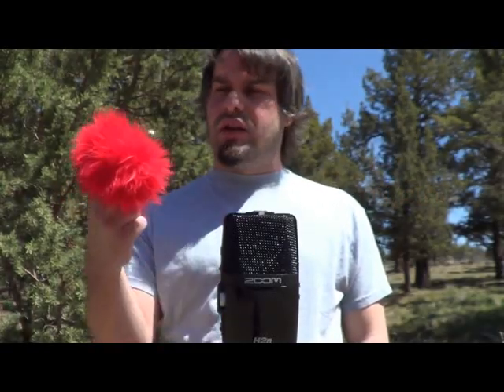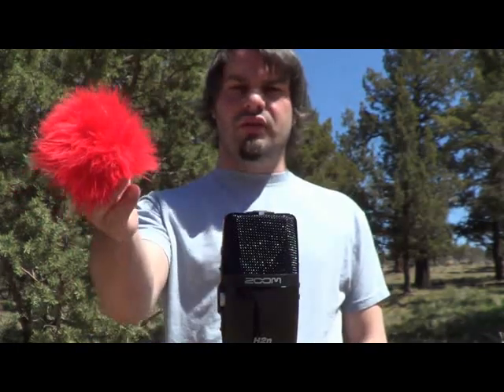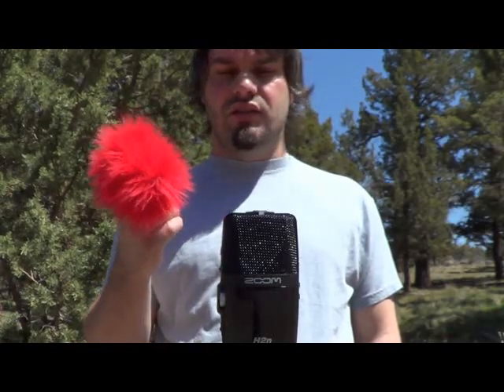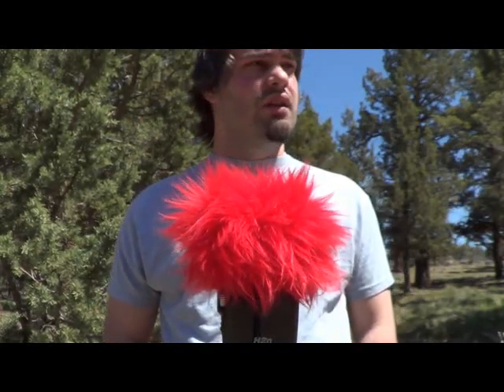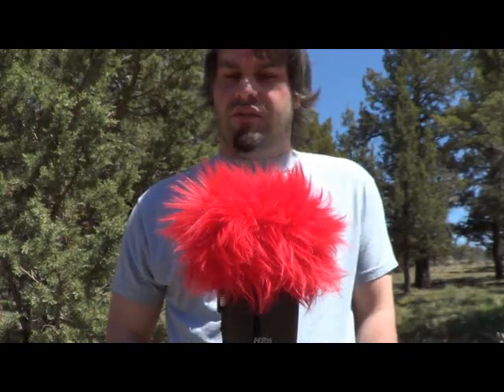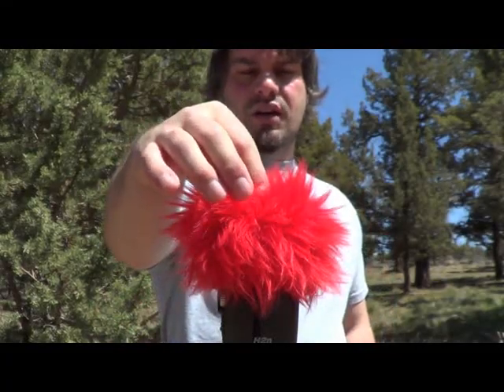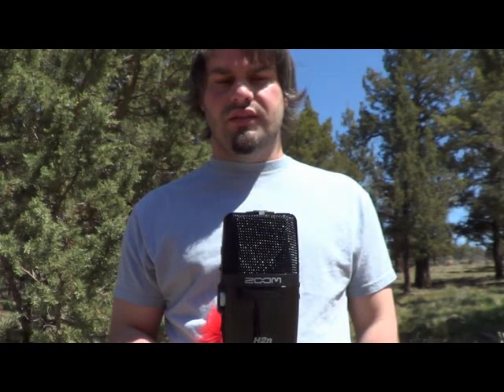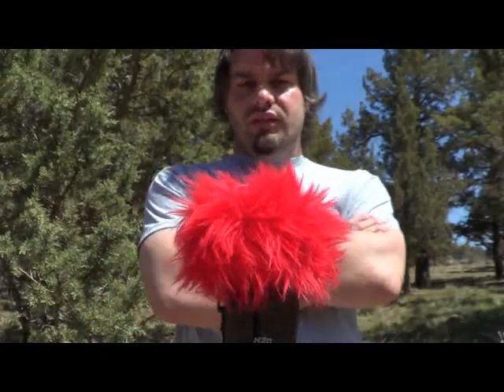Redhead Windscreen for Zoom H2n or H4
Quick review and demo on my RedHead windscreen for my Zoom H2n.